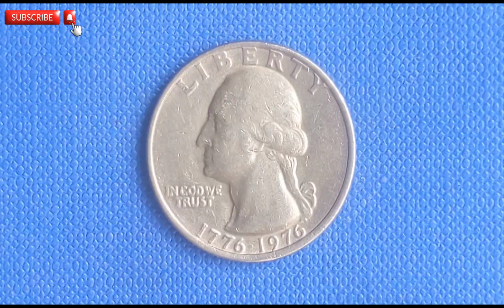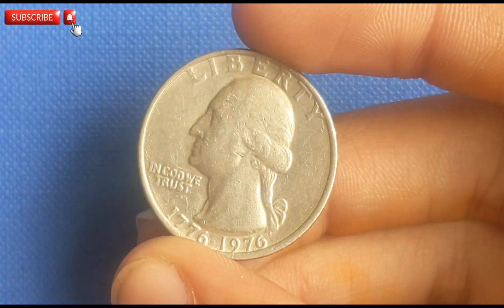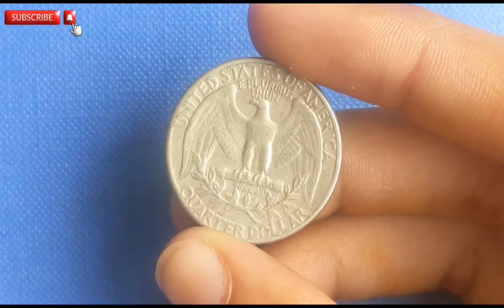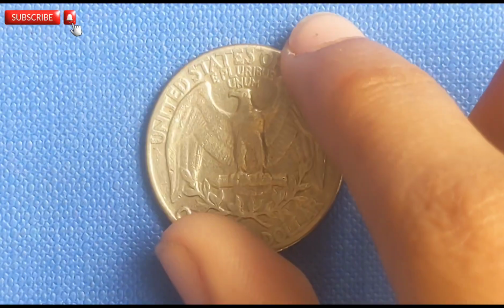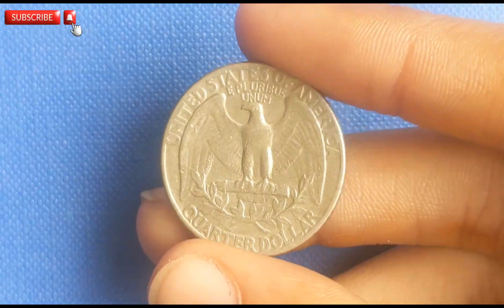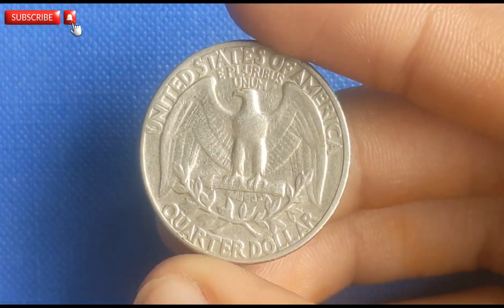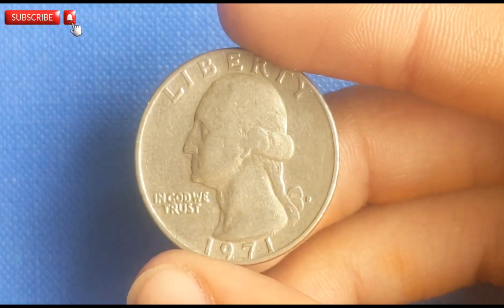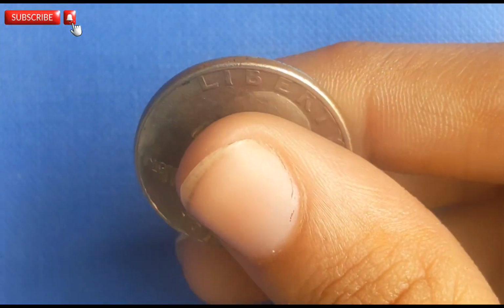Hidden Gems in Your Pocket! Most Expensive Washington Quarters That Can Make You RICH!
Did you know that some Washington quarters in your pocket change could be worth THOUSANDS of dollars? 😱 Many collectors and coin hunters are finding rare and valuable quarters that sell for big money! From silver quarters to error coins and even Bicentennial quarters, some of these coins are fetching insane prices at auctions. 🚀 In this video, we’ll reveal the top most valuable Washington quarters, including 1965 silver quarters, rare state quarters, and error quarters that could turn your spare change into a fortune! 🏆 Don't ignore these hidden treasures – your next valuable coin might be right in your wallet! 🔥💵 Watch now and learn how to spot these rare gems! 👀

most expensive washington quarters
most valuable washington quarters
most valuable washington quarters in circulation
washington quarters worth money list
most expensive quarter ever sold
most expensive quarters in the world
most expensive quarters us
expensive washington quarters
the most expensive quarters in the world
10 most valuable washington quarters
most valuable washington quarters ranked by price
what is the most expensive quarters
most expensive quarter 2020
top 10 most valuable washington quarters
most expensive quarter year
most expensive washington dc neighborhoods
most expensive quarter dollar
most valuable washington quarter errors
most valuable washington error quarters
most expensive george washington coin
the most valuable washington quarters
quarter most expensive
most expensive quarters to look for
most valuable washington quarters worth money
10 most expensive quarters
rare washington quarters worth money
most valuable washington silver quarters
most valuable washington state quarters
what washington quarters are worth money
most expensive us quarter coin
most expensive us quarters
what is the most expensive zip code in washington state
100 most valuable washington quarters
25 most valuable washington quarters